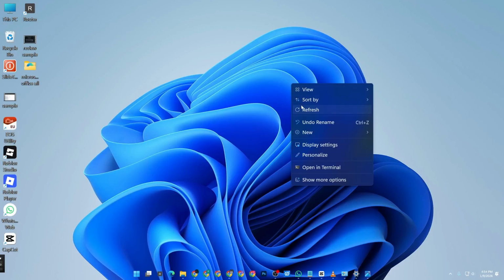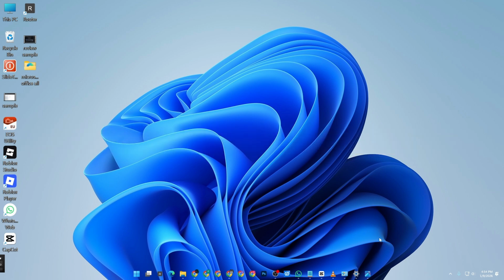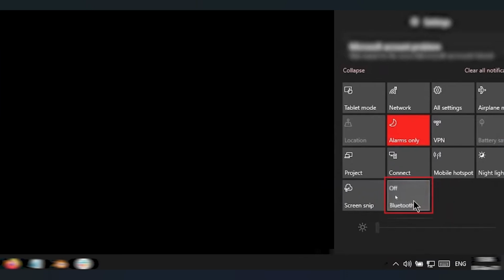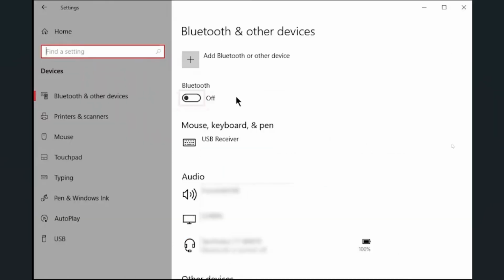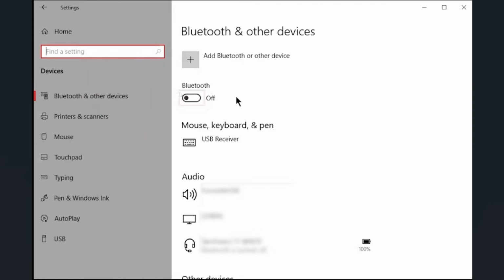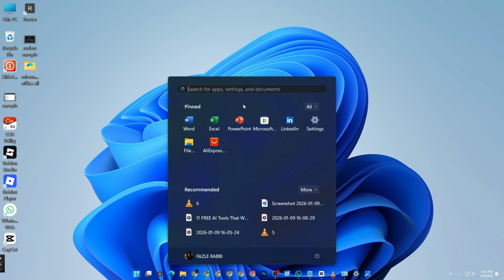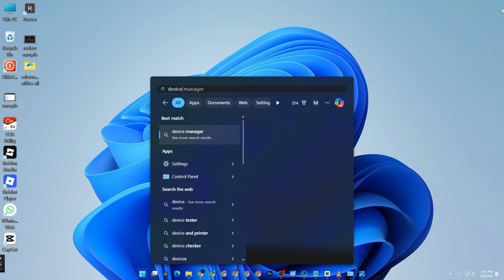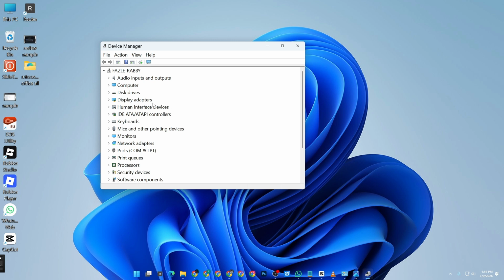How to Turn On Bluetooth on Windows 10 – (2026) Step By Step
Learn How to Turn On Bluetooth on Windows 10 by accessing Settings or Action Center, enabling Bluetooth, and connecting devices for wireless communication easily.